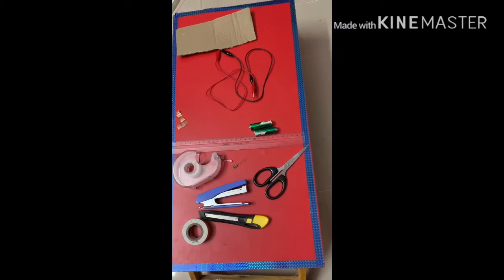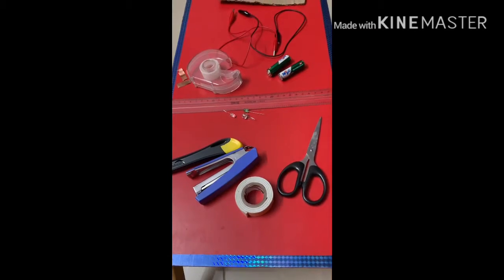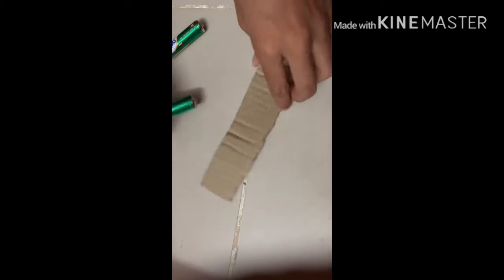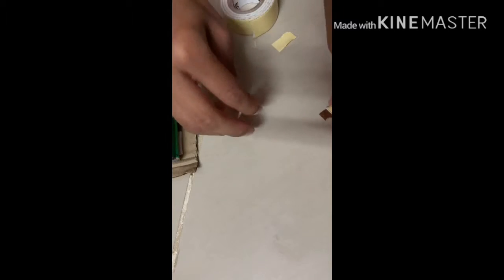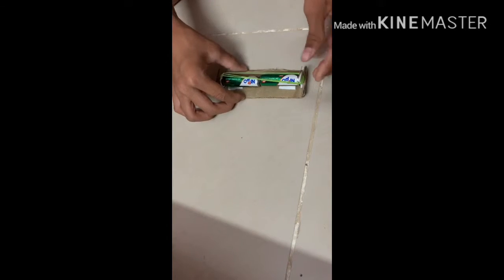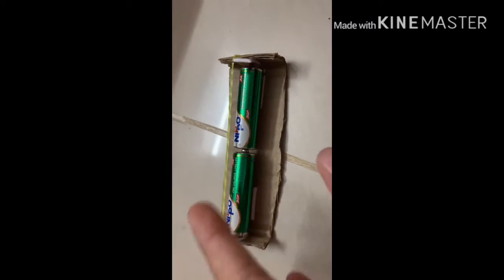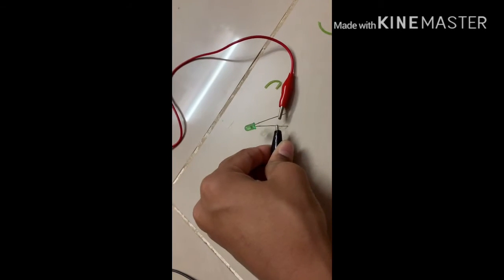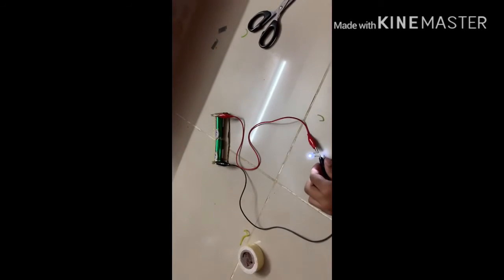Electricity part 7: making a diy cell holder!!!